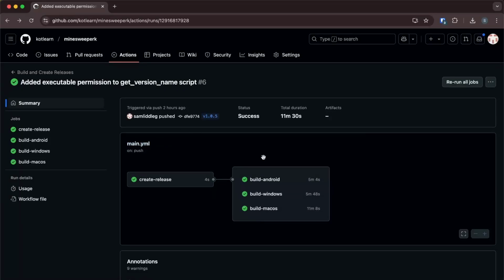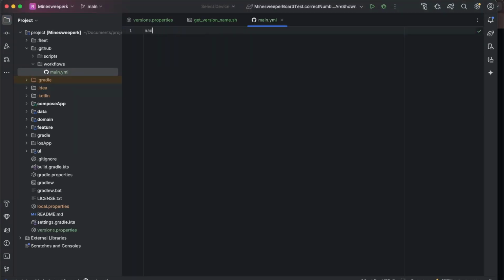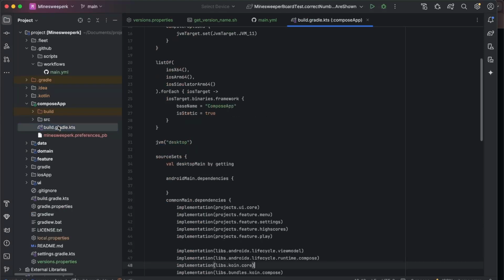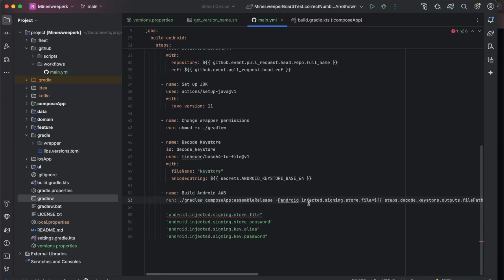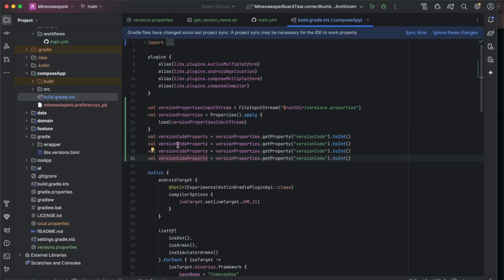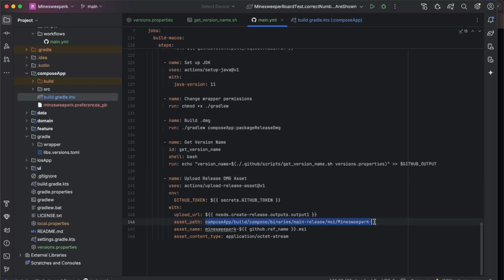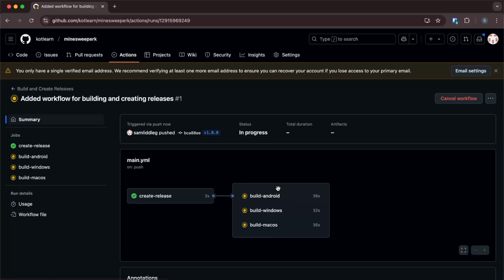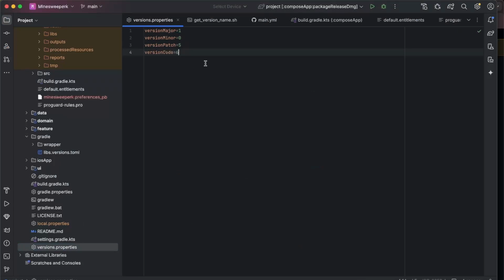Automating Kotlin Multiplatform Releases with GitHub Actions (#9)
Learn how to automate building and releasing Kotlin Multiplatform apps for Android, Windows, and macOS using GitHub Actions.

00:00 - Intro
00:38 - Repository Secrets
02:58 - App Versioning
05:28 - main.yml
06:33 - Create GitHub Release
09:16 - Android
24:46 - Windows
28:38 - MacOS
30:32 - build.gradle Changes for Desktop Targets
34:28 - Commit Tagging
36:00 - Fixes Small Errors
39:28 - Testing the Releases